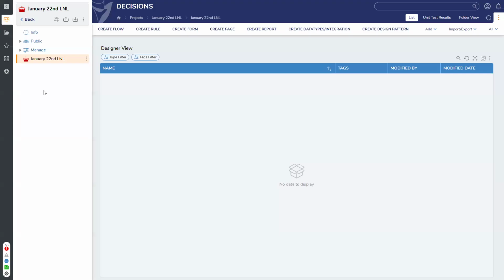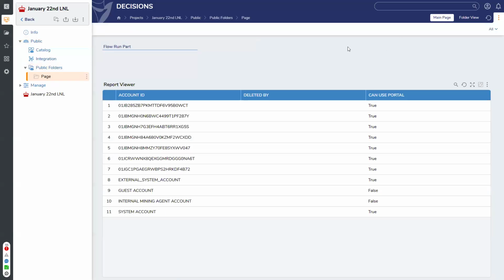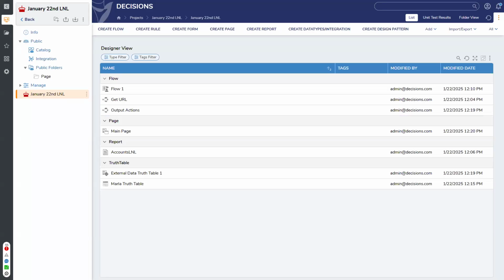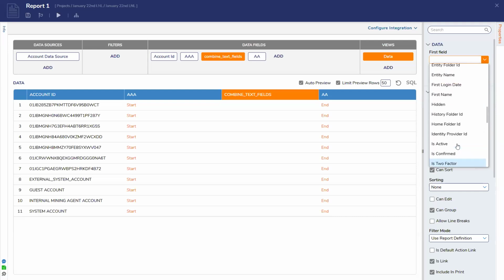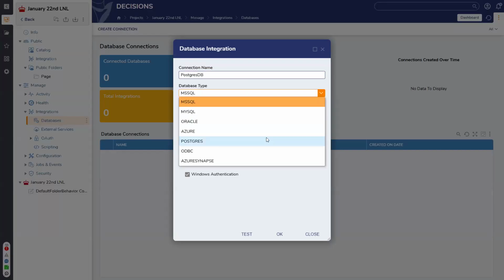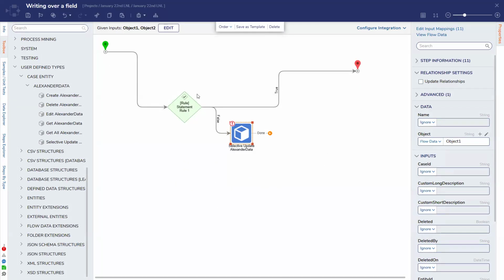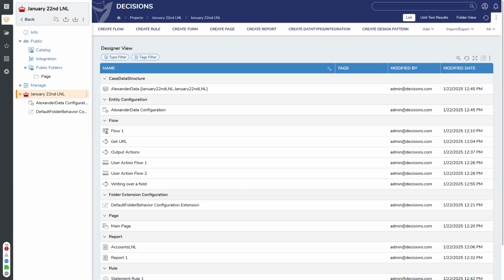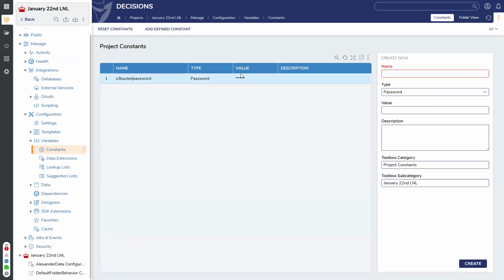Decisions Q&A- Lunch and Learn 1/22/2025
0:00 Introduction

2:16  Is there a way, in a flow, to get the URL of the page a user is currently on?

13:15  My question is about the Allow Actions output for External Truth Tables. I have enabled Allow Actions for the External Truth Table output, but I have not been successful with setting the Action output to run a subflow. Can this be done?

18:15  In a public folder, lets say you have a dashboard that has 2-3 pages. How do you configure the group permissions for multiple pages, not just one?

25:59  in report column can you have multiple links?

36:38  "1.Could you show how you hook up to a postgress database2.When overwriting a field with another do I have to use a for each loop. 3.How can I set API calls to be dynamic for my Dev, UAT, and prod environment."

56:33  Hi, What is the access users will need to run flows.. we are thinking of creating a dashboard and allow users to execute flows, but at the same time they should not be able to change code etc, what is the best way to achieve this, thanks.  Also how can i create a constant to store passwords and use that in our code.. for example,s3 bucket pwd etc